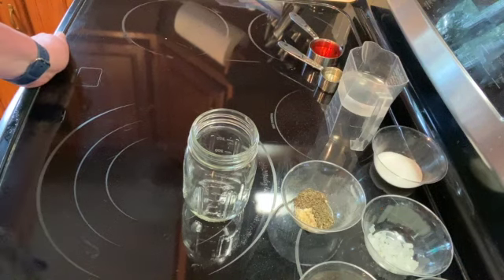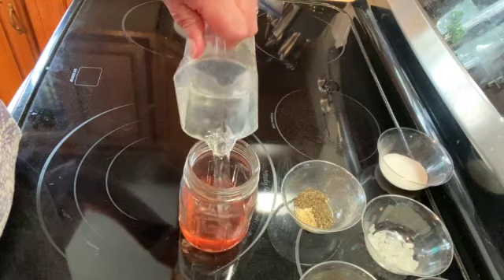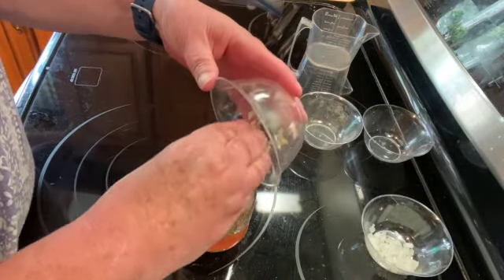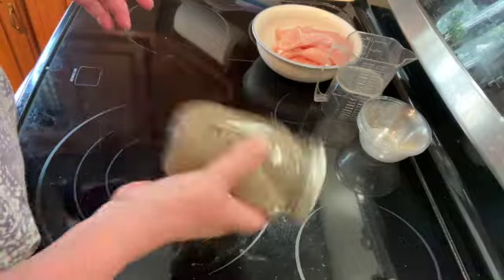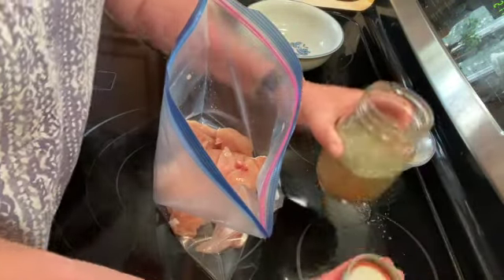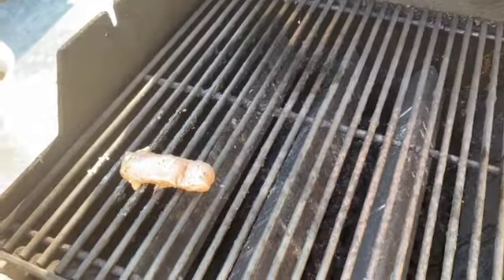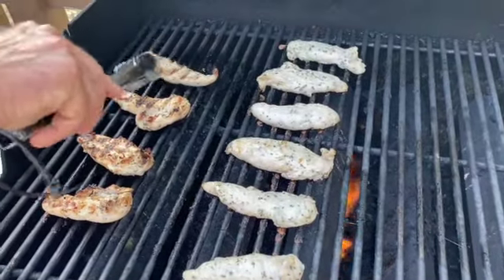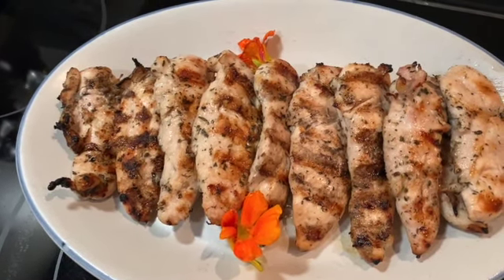Grilled Chicken with Homemade Italian Vinaigrette Marinate Recipe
Italian Vinaigrette:
1/3 cup red wine vinegar
1/8 cup white wine vinegar
1/3 cup water
2 TBS sugar
1/2 tsp dry mustard
1 tsp thyme
1/2 tsp basil
1/2 tsp oregano
1/2 tsp black pepper
1/4 cup olive oil

Place your chicken in a ziplock bag or bowl with a cover.  Add enough of the Italian seasoning to coat the chicken well.  Put in the refrigerator for at least one hour.

Grill chicken for approximately 4 minutes each side, adding a little salt to the chicken.  Cooking time will depend on the temperature of your grill and how big your chicken pieces are.  Check to make sure the internal temperature of the chicken is at least 165 degrees.